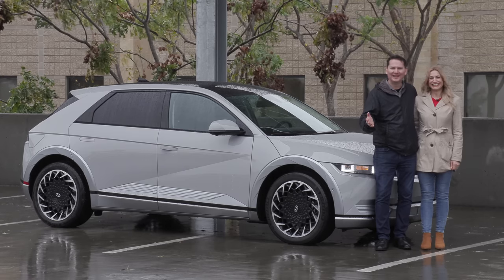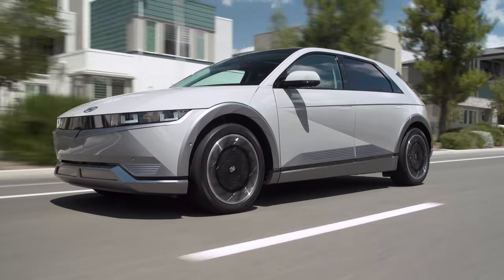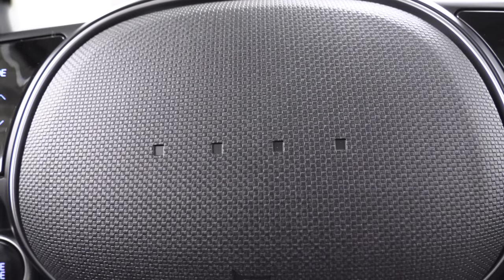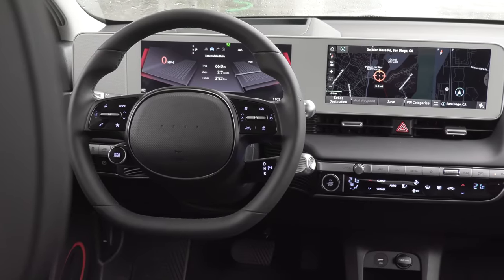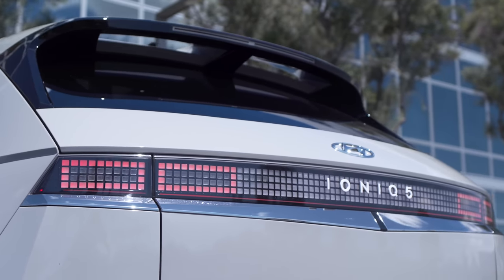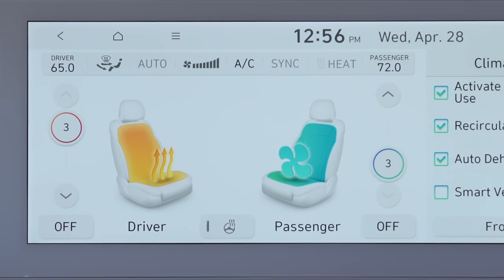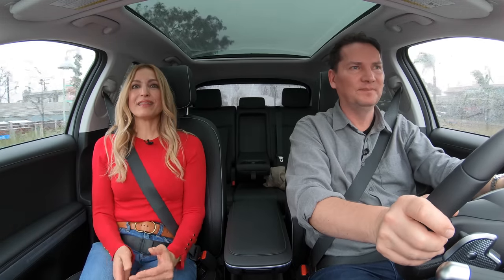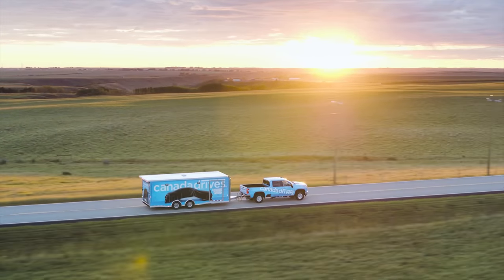2022 Hyundai IONIQ 5 Review // A whole lot to like!!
This is a Motormouth couple car review of the all-new Hyundai IONIq 5 full-EV compact crossover. This EV is the first model in Hyundai’s new family of IONIQ electric vehicles. The Hyundai Motor Group’s plan is to introduce 23 BEV models and sell 1 billion BEV units worldwide by 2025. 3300 pre-orders of the IONIQ 5 have been placed in Canada.The entry-level IONIQ 5 standard range comes with a smaller 58 kWh battery and RWD only. It has 168 horsepower and 258 lb-ft of torque with 354 km of EV range. The RWD Long Range model with the larger 77.4 kWh battery has 225 horsepower and 258 lb-ft of torque, it offers the most range at 488 km/303 miles. The AWD Long Range model has the most power with 320 horsepower and 446 lb-ft of torque. It has a 77.5 kWh battery and gets 414 km of EV range. The AWD model is only available on the top trim. This model has the fastest 0-100 km/h time which is 5.1 seconds, the RWD model with the smaller battery gets 8.5 seconds and RWD with the larger battery 7.3 seconds. It has a futuristic design which is inspired by the 1974 Pony Coupe concept. The retro looking pixel headlamps and taillights give this EV a cool vibe. It also has active air intakes, flushed door handles, a V-shaped front bumper and a clamshell hood. This is the first time Hyundai has ever used a clamshell hood. The IONIQ 5 measures 182.5 inches in overall length, 74.4 inches wide and 63 inches tall. The wheelbase is 4 inches longer than the Hyundai Palisade, which is a mid-size SUV, but is actually 14 inches shorter in length. The IONIQ 5 offers a large car-like interior space in a compact SUV. The eco-friendly interior materials and nature inspired colours are at many touch points. These materials include recycled plastic bottles, plant based yarns, natural wool yarns and bio paint with plant extracts. The moveable centre console can slide back and forth 5.5 inches, which allows the driver to freely enter and exit the cabin on either side when parked in a narrow spot. The IONIQ 5 has an available 15 watt wireless phone charger, an 8-speaker Bose sound system and it’s the first Hyundai to offer over the air wireless updates to the multimedia and navigation system.